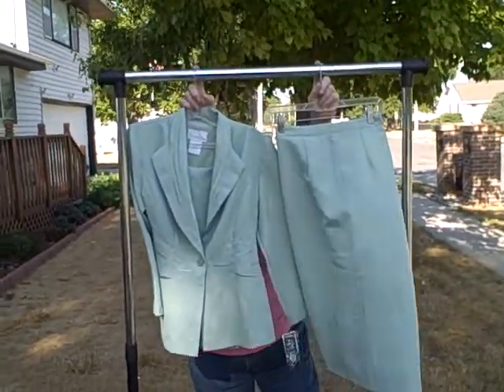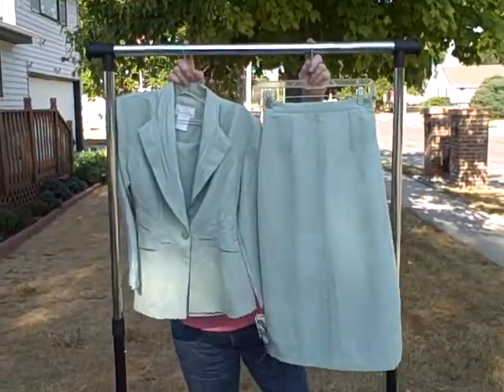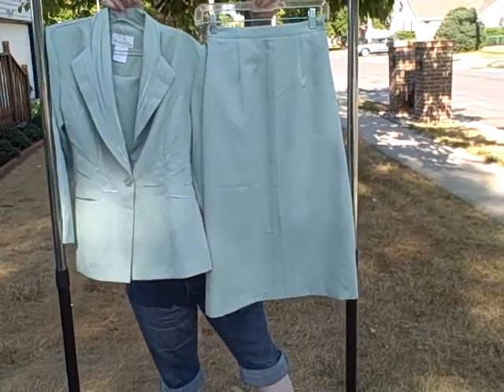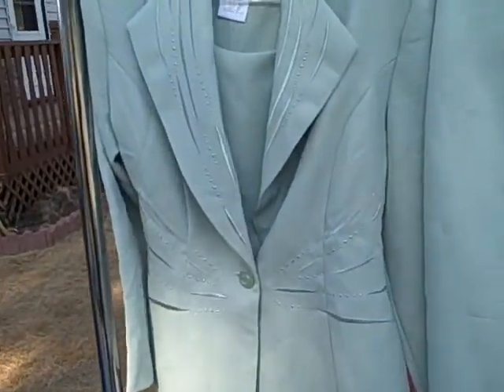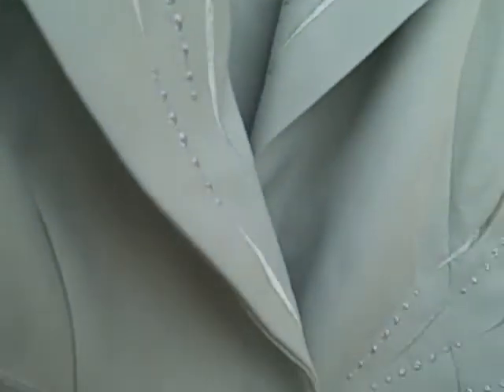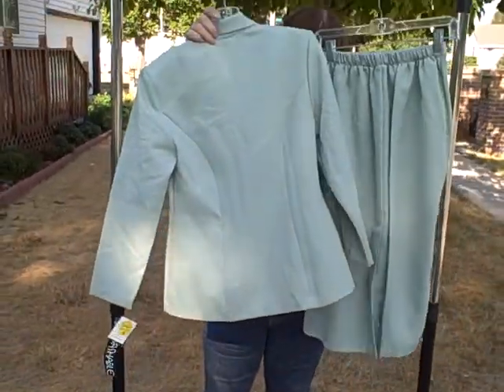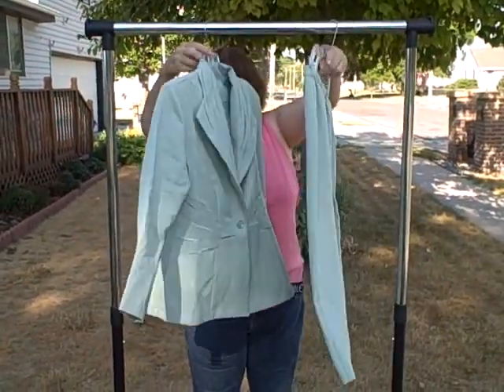Pride and Joy Skirt Suit Work Professional Sunday size 6P New With Tags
For sale a New with tags skirt suit by Pride and Joy. Top has long sleeves, 1 button V-Shaped front, padded shoulders. Skirt is midcalf, has elastic in back waist, and no pockets. This item is for sale.

BRAND : Pride and Joy
SIZE : 6P
COLOR : Green
TOP
LENGTH : (Shoulder to bottom of top) About 25 inches (63.5 cm)
LENGTH BACK : (Top of top to bottom of top) About 27 inches (68.58 cm)
LENGTH ARM : (Under arm to end of sleeve) About 16 inches (40.64 cm)
SKIRT
WAIST : About 24 inches (60.96 cm) loose 28 inches (71.12 cm) stretched tight
HIPS : About 40 inches (101.6 cm)
LENGTH : (Top of skirt to bottom of skirt) About 30 inches (76.2 cm)
MATERIAL : 100% polyester
RN # : 76392
CA # :
STYLE # :
CLEANING : Machine Wash Cold